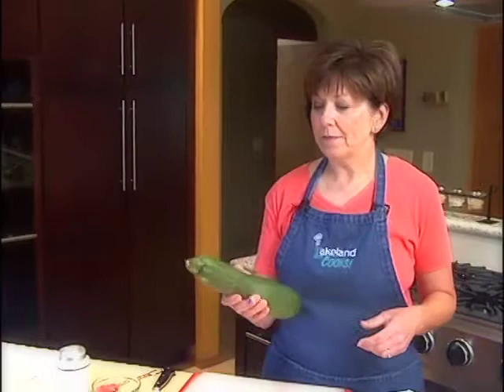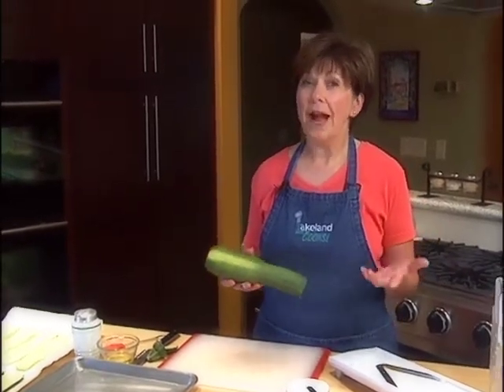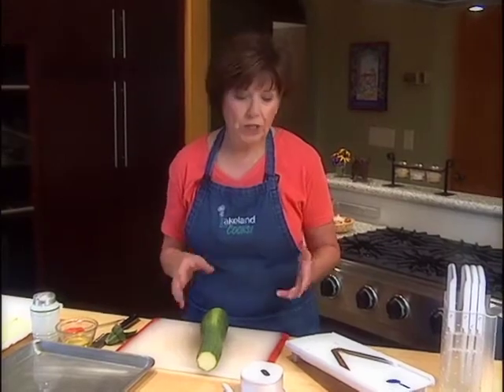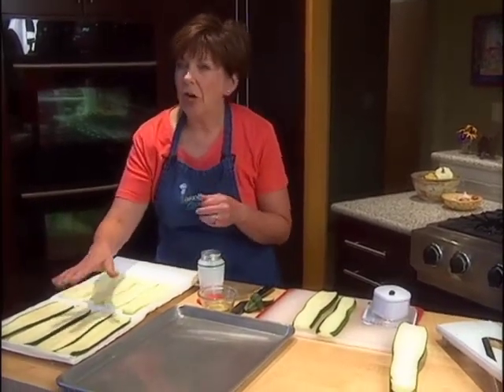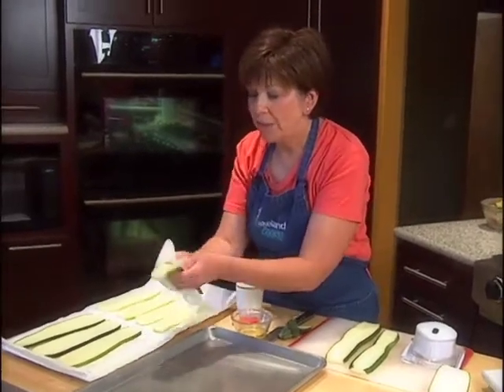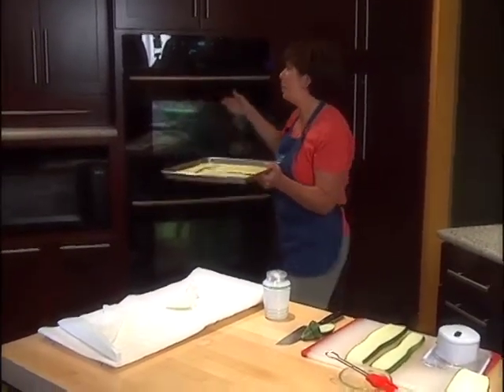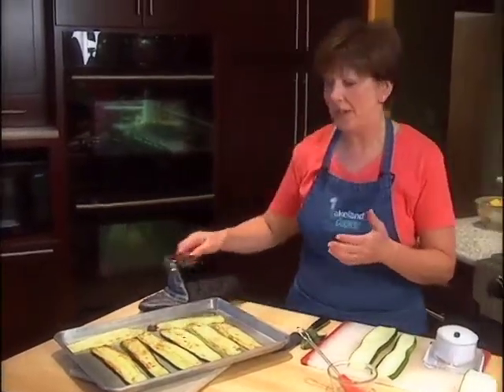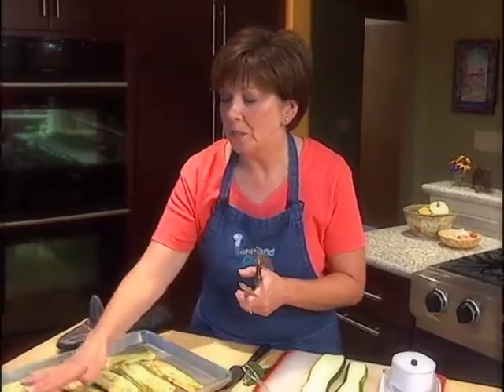Zucchini Planks - Lakeland Cooks!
Zucchini Planks

Great for filled roll-ups or your favorite lasagna

Ingredients:

4 large zucchini

4 tablespoons extra-virgin olive oil
Directions:

Cut off both ends of the zucchini and then cut them lengthwise into long slices about 1/3 inch thick. Place the zucchini slices on wire cooling racks that have been lined with several thicknesses of paper towels. Sprinkle both sides liberally with salt and leave to drain for at least 30 minutes.

Preheat the broiler on high and position the rack 3 inches from the heat source.

Pour 4 tablespoons of the olive oil into a small bowl. Using a pastry brush, lightly coat a large baking sheet with the olive oil. Place the zucchini slices on the baking sheet and brush their tops with olive oil. Place beneath the heat source and broil until browned on top. Remove from oven and turn over. Brush the tops with olive oil; return to the oven; and broil on the other side. Remove from oven and set aside.

At this point, zucchini planks can be filled with your favorite cheese filling, rolled up and baked in a 400-degree oven for about 15 to 20 minutes.

Sue's Tips:

These zucchini planks can take the place of cooked pasta in your favorite lasagna recipe.

The planks are easiest to work with with the skin left on. Without it, they easily fall apart when turning and when rolling up with filling.

Salting the zucchini causes it to weep, releasing a lot of the moisture.